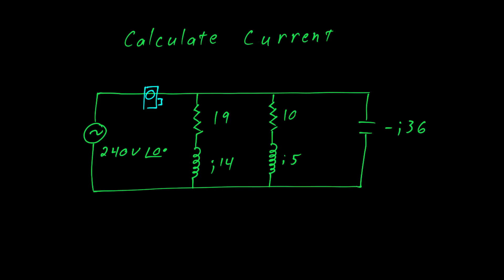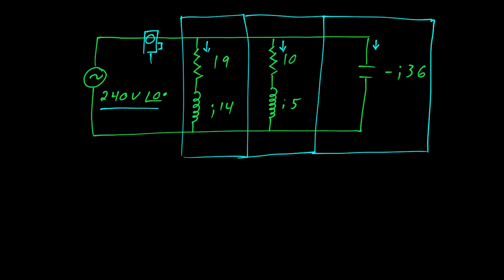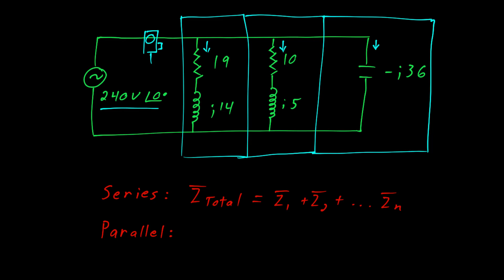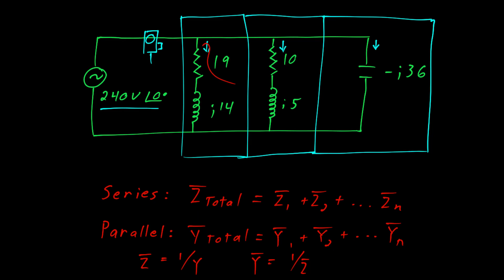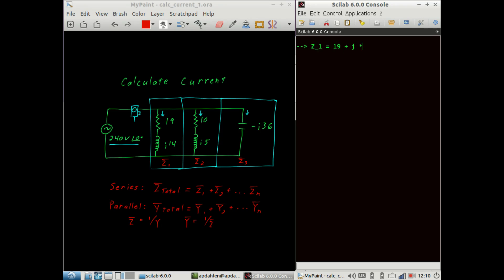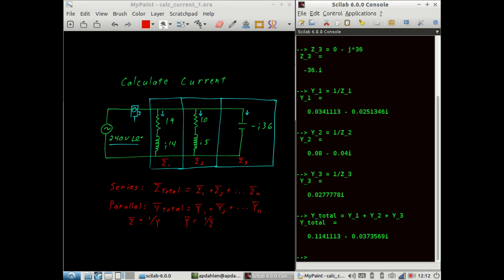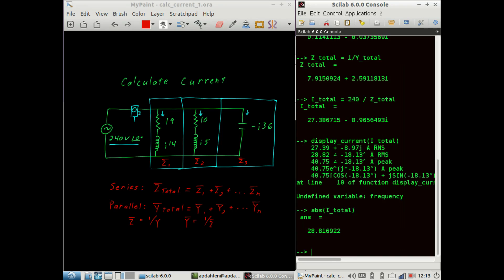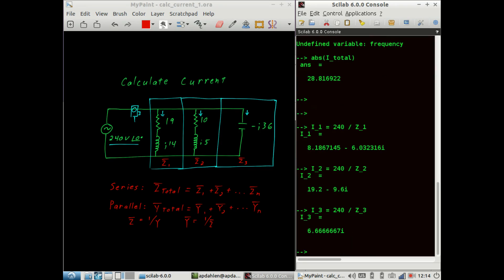Calculate AC current in a series parallel RLC circuit